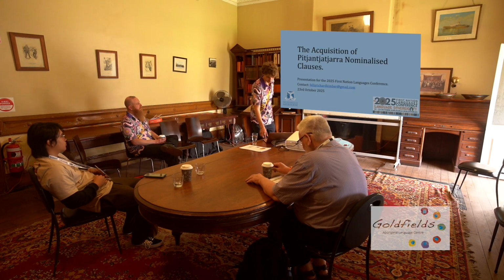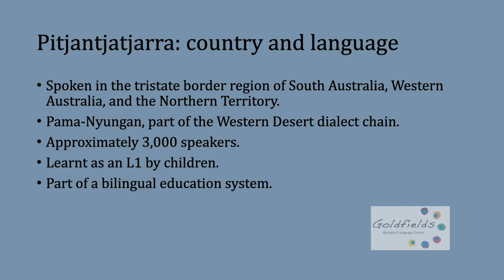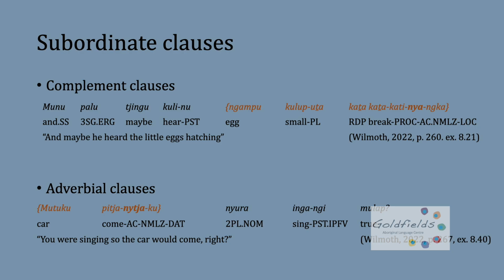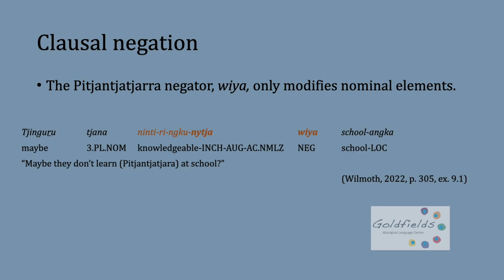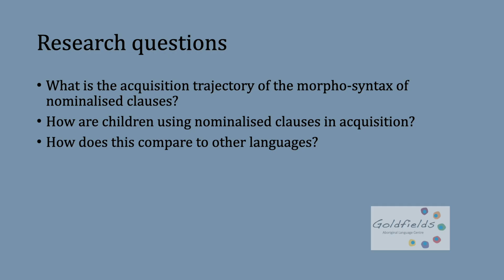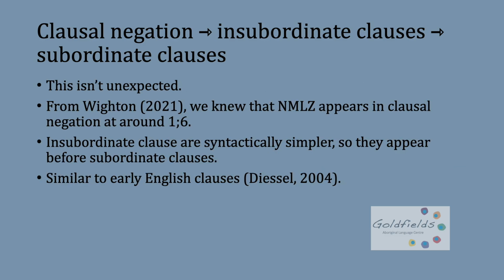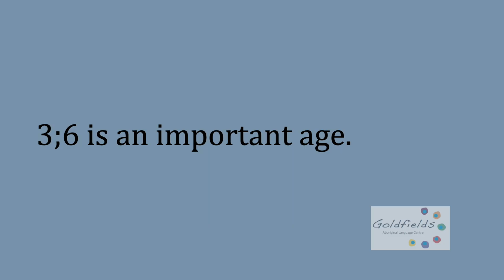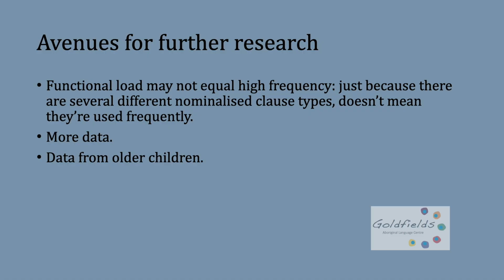Felix Kimber - Nominalisation in Pitjantjatjarra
Felix Kimber presented a talk on nominalisation in Pitjantjatjarra at the October 2025 Aboriginal Languages Conference held by the Goldfields Aboriginal Languages Centre in Kalgoorlie.

Felix is a recent Linguistics graduate from the University of Melbourne. His research interests are first language acquisition, the relationship between syntax and semantics, and language revitalisation. His Honours thesis was a FLA acquisition study of nominalised clauses in Pitjantjatjara.